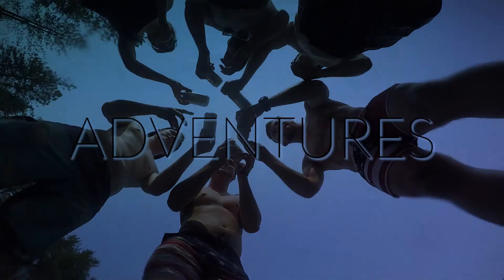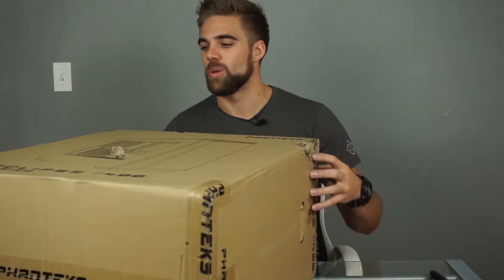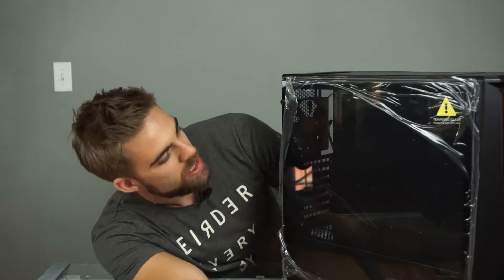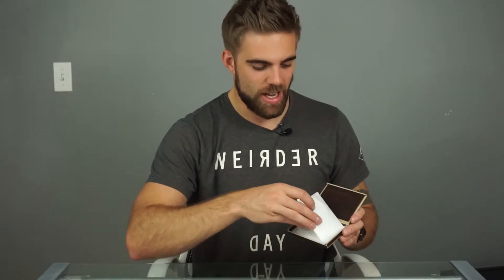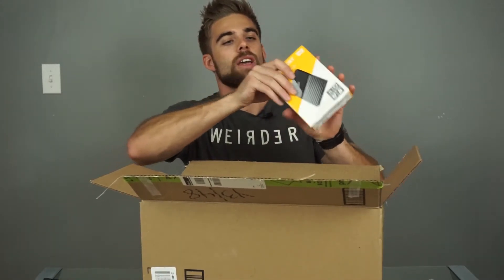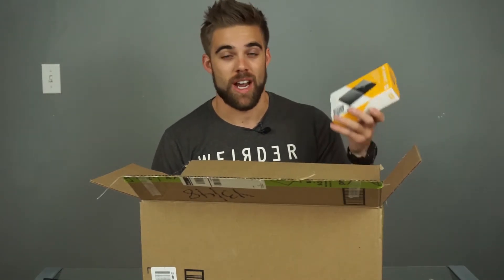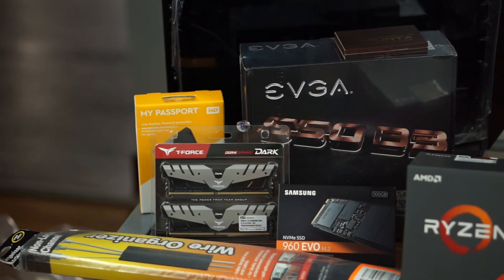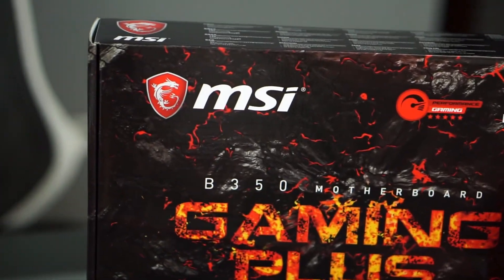HUGE AMAZON UNBOXING!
My first mass unboxing video!  I decided to give the whole "unboxing" thing a try since i had so much stuff pile up on me from amazon and newegg for my new AMD Ryzen build.  If you don't like unboxing videos then don't worry, the computer build video will be next!

PART LIST FOR THE NEW BUILD!